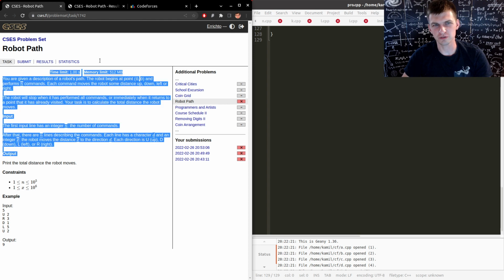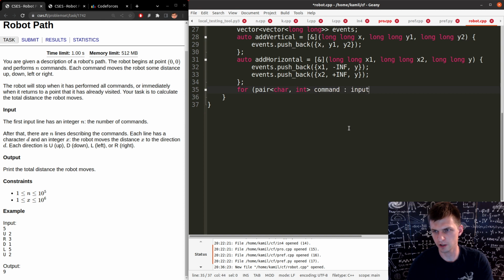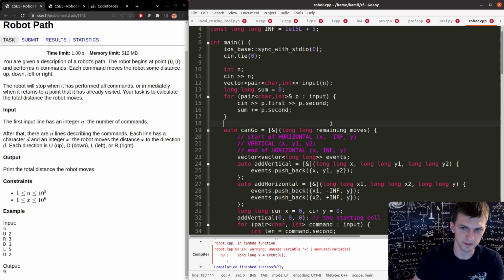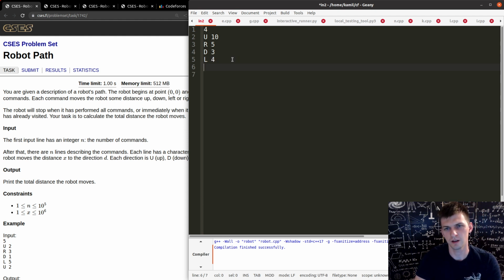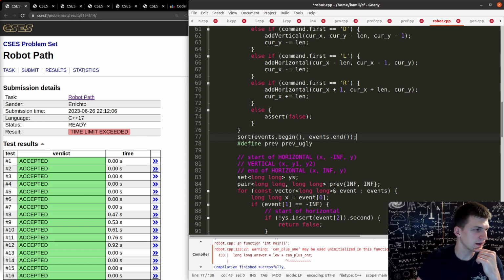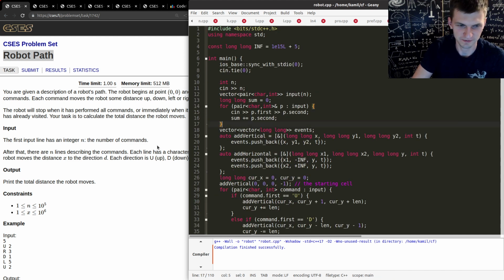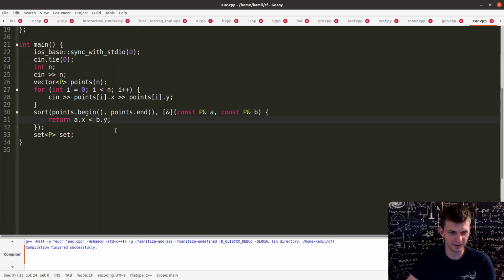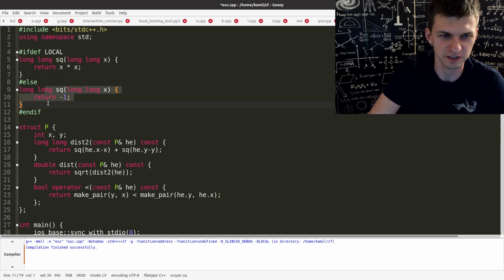Codeforces/CSES live coding